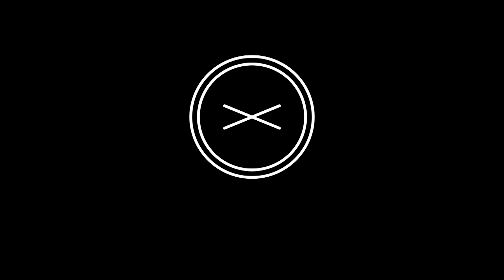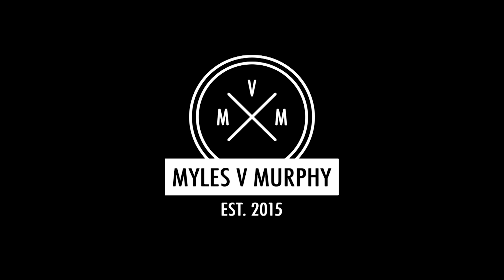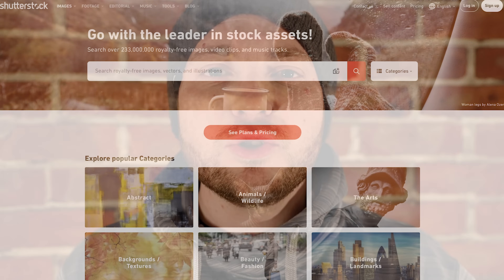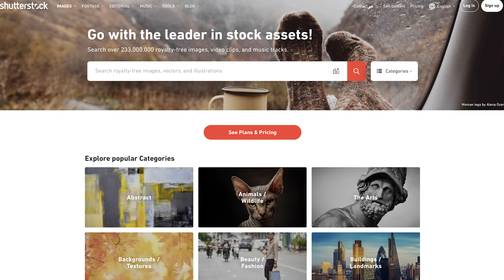How to Make Money with Photography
How can you make money with Photography?

In this video, I share four ways that you can earn money with your photography. I go over some tips and tricks and share with you how I have used these methods to make money.

MY GEAR
Cameras
• Canon EOS R
• Canon 70D
• Canon G7X MKII
• GoPro Hero 4 Black

Lenses
• Canon RF 24 - 105mm f/4
• Canon EF 10 - 18mm f/4.5-5.6 IS STM
• Canon EF 50mm f/1.8 STM

Other Gear
• Canon Control Ring Mount Adapter EF - EOS R
• LowPro ProTactic 350 AW
• JOBY GorillaPod
• Rode VideoMic Pro